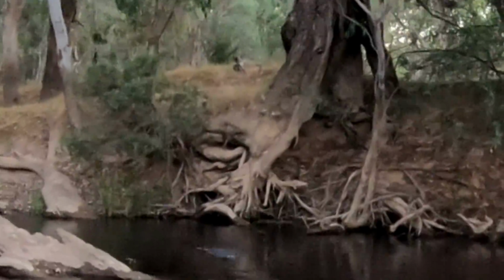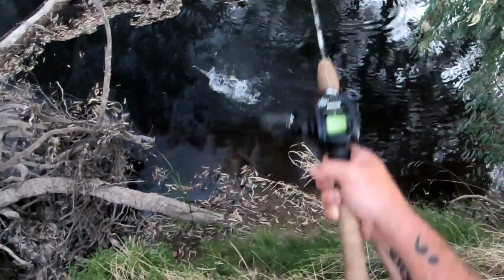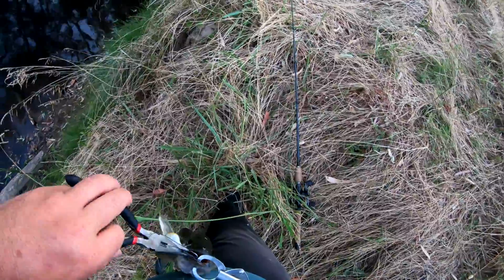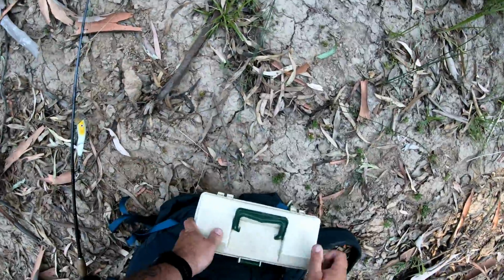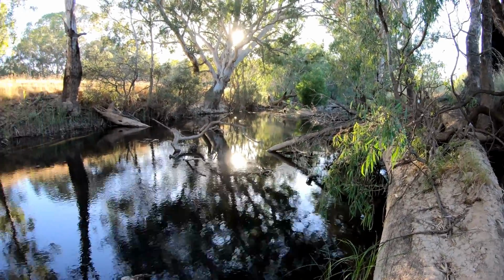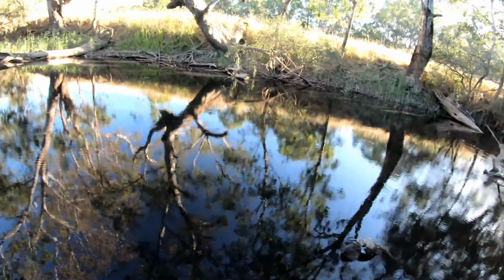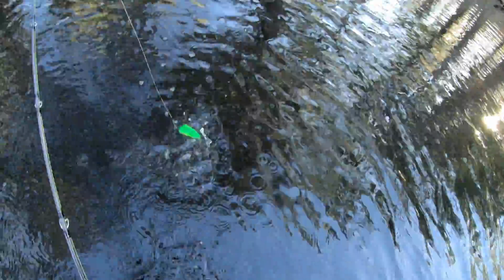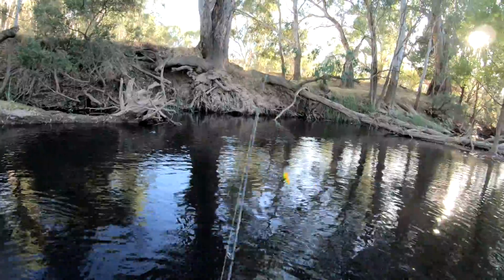Sunrise Murray cod lure fishing session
During the heat I decided to hit the water early. It turned out to be a good move as the fish were biting.
It wasn't a red hot bite, but it was enough for me to find a few active Murray cod and trout cod and land a couple of them and then retreat home to the air conditioner once it started getting hot.
My Line: Daiwa J-Braid 50lb